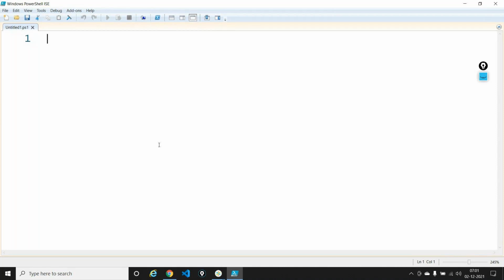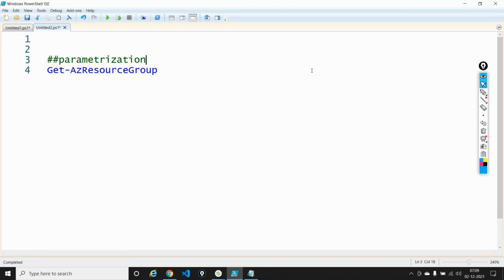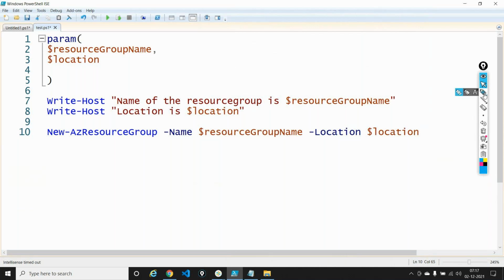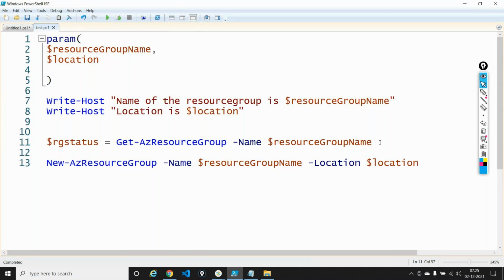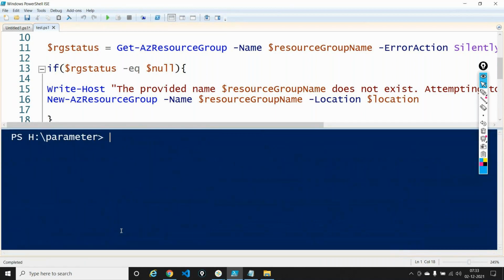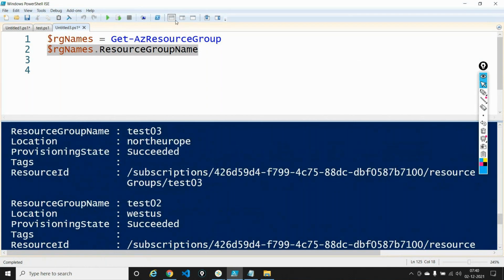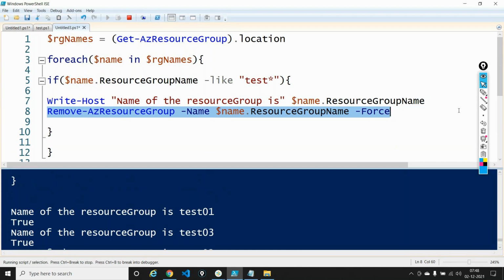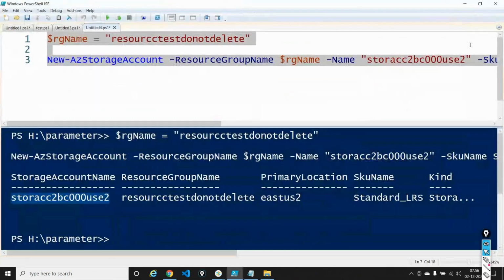Supercharge Your Azure with Dynamic Configurations!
Unlock the full potential of Azure by mastering parameters and parameterization! In this video, we'll show you how to boost your efficiency with dynamic configurations, taking your DevOps skills to the next level. Learn how to optimize your cloud setup with Azure Functions and master the art of configuration management. By leveraging parameter mastery, you'll be able to scale your Azure infrastructure with ease, achieving unprecedented cloud optimization. Get ready to revolutionize your workflow and take your Azure skills to new heights!